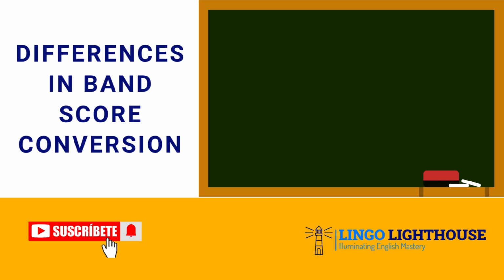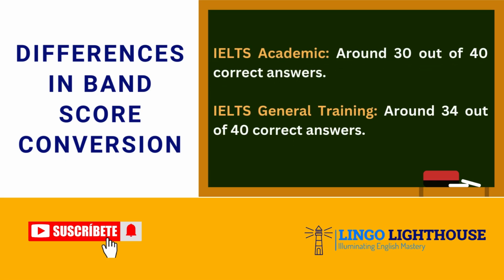IELTS Academic vs. General Training Reading – Key Differences Explained!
Are you preparing for the IELTS Reading test but unsure how Academic and General Training versions differ? 🤔 Don't worry! In this video, we break down the key differences, difficulty levels, and scoring variations, so you can prepare effectively and achieve your target band score! 🎯

What You’ll Learn in This Video:
✅ IELTS Reading test format – What’s the same? What’s different?
✅ Academic vs. General Training Reading – Text types, difficulty, and scoring
✅ Which version is harder and why?
✅ Band score conversion – How many correct answers do you need?
✅ Best preparation strategies for each test type

Whether you're taking IELTS for university, work, or immigration, this video will help you understand exactly what to expect! 💡